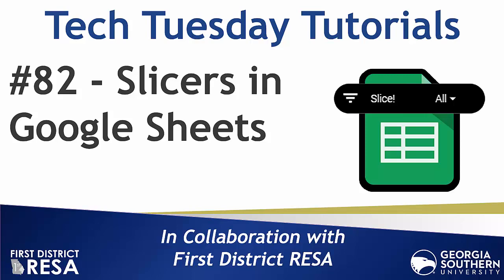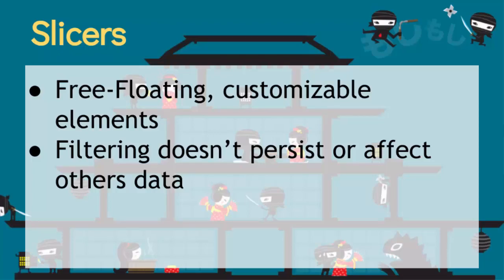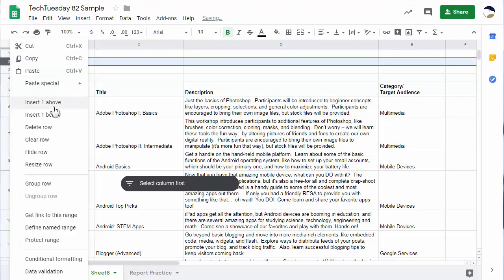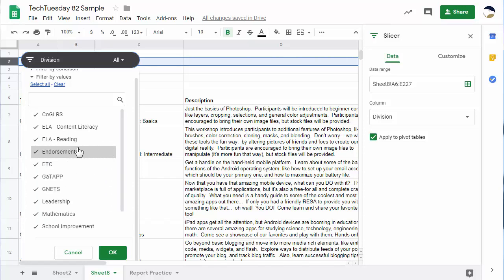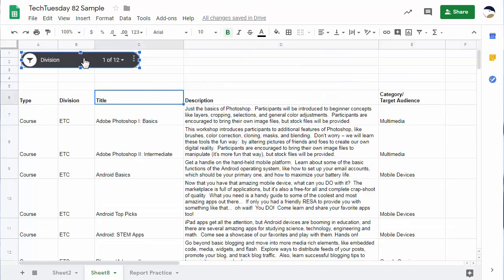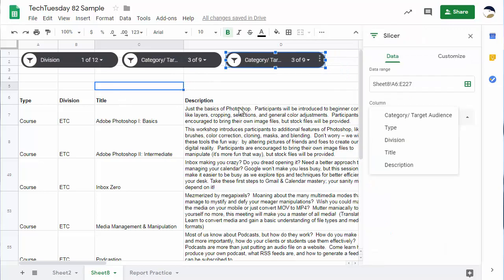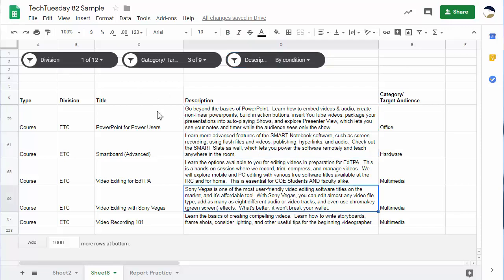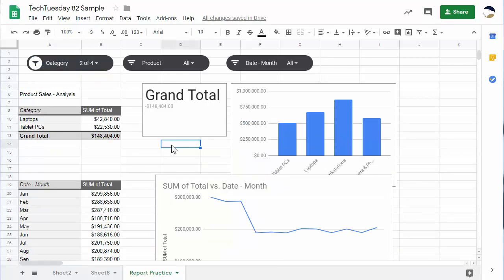Tech Tuesday #82: Slicers in Google Sheets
Today we explore Slicers in Google Sheets.